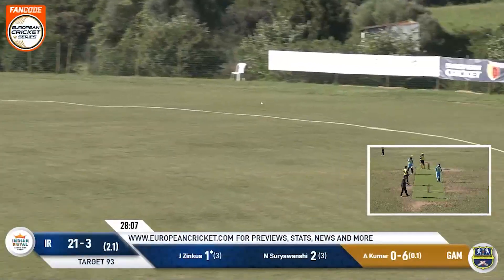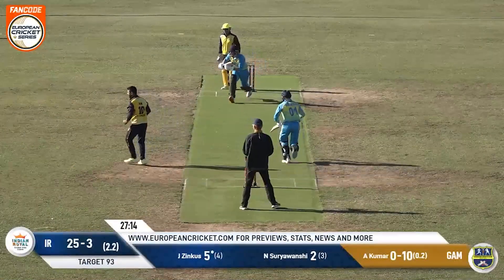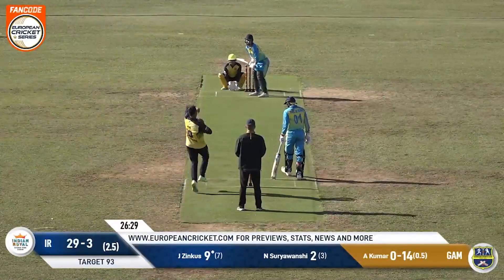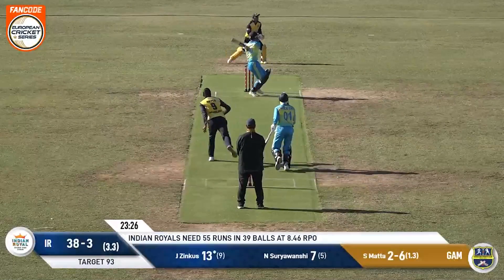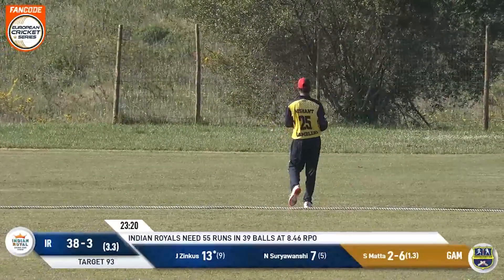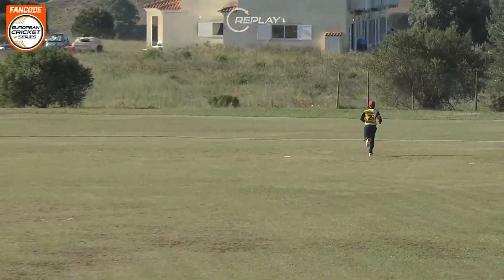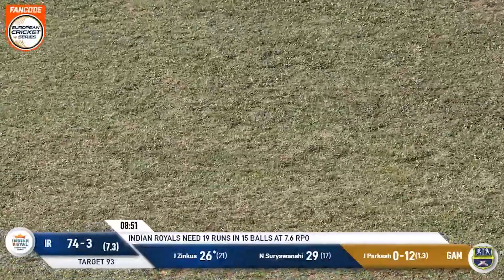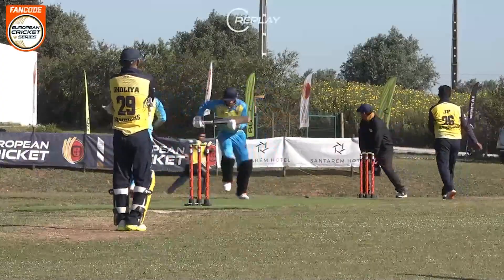POTM: J.Zinkus - GAM vs IR | Highlights | FanCode ECS Portugal, Santarem 2023 | ECS23.159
Player of the Match: John Zinkus (1/16) & 37*(27) - GAM vs IR | Highlights | FanCode ECS Portugal, Santarem 2023 | ECS23.159